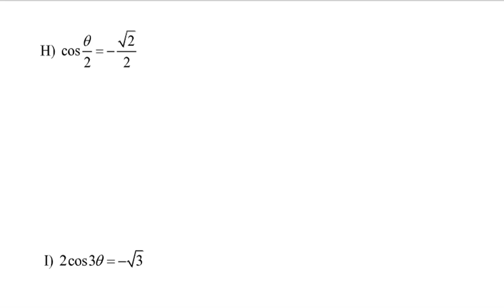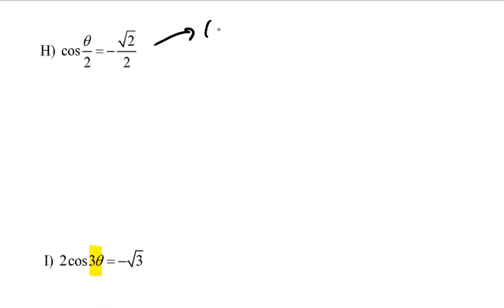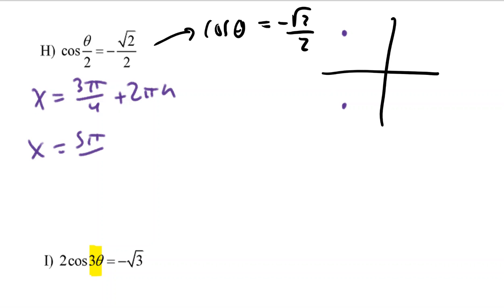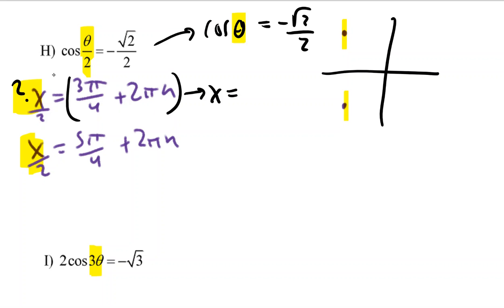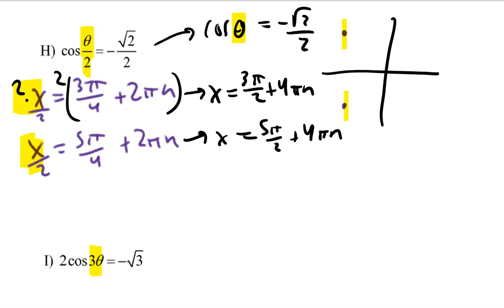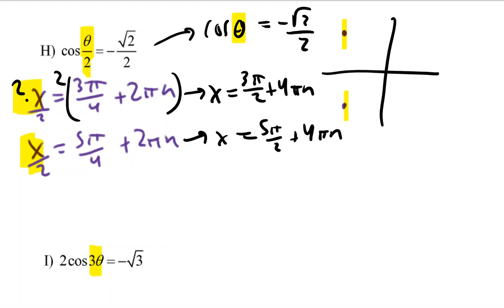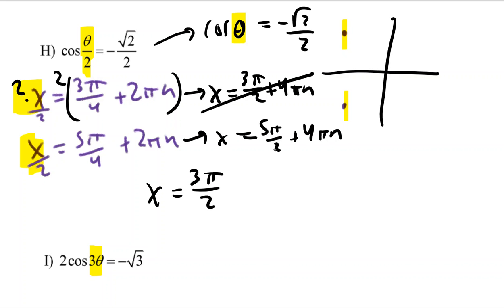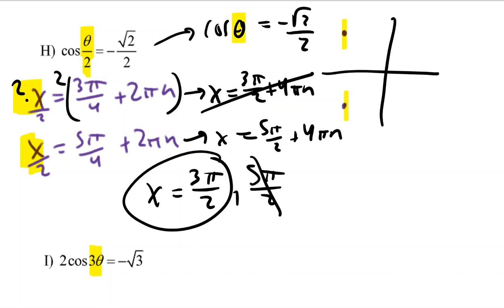Precal - 5.3 Worksheet - H